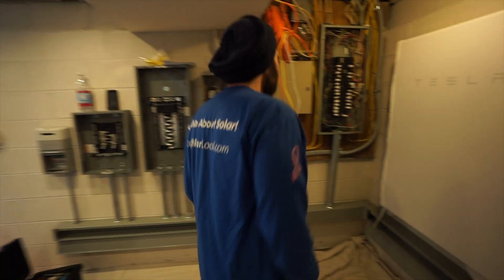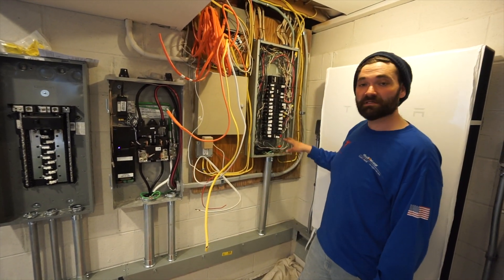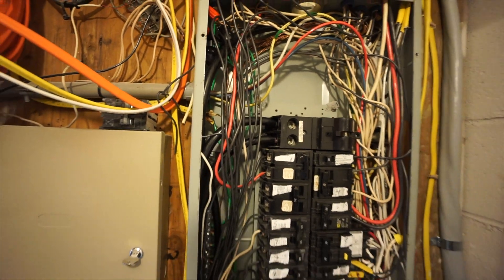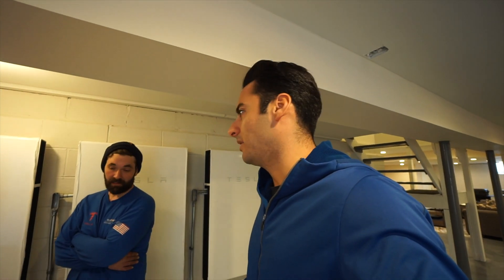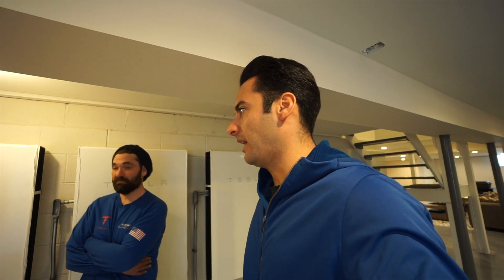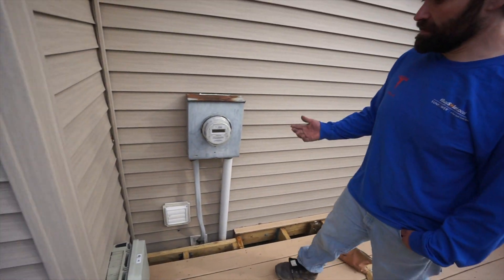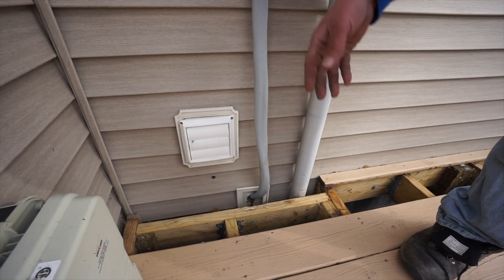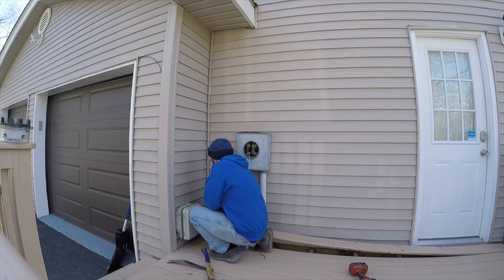Pulling The Utility Meter!! | Installing Tesla Powewall 2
I am installing 3 PowerWall 2's & 36 SunPower 360AC solar panels called SunPower Equinox. This is literally the best of both worlds for a solar guy. The process has been a little bit longer because I run a local solar company & all of our customers come first. My goal was to give a behind the scenes look at going solar plus storage. Once the system is fully installed I will be running the system in full Off Grid mode meaning I am going flip the main breaker in the home & see how long I can run just on solar+storage.